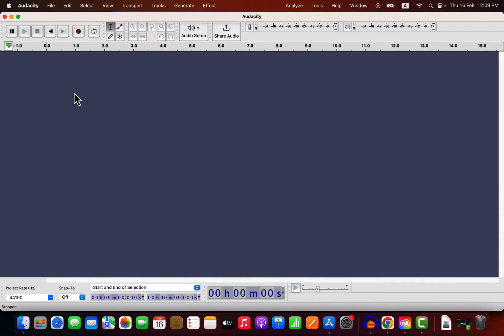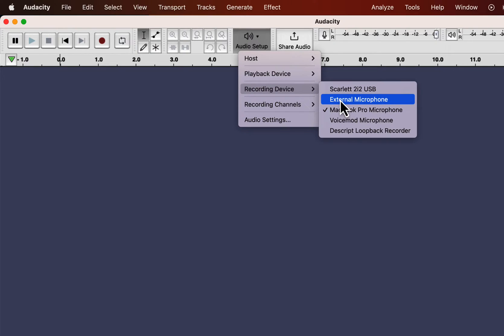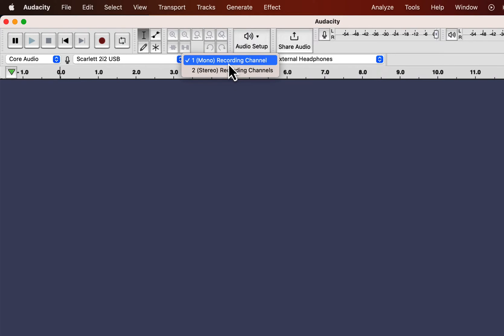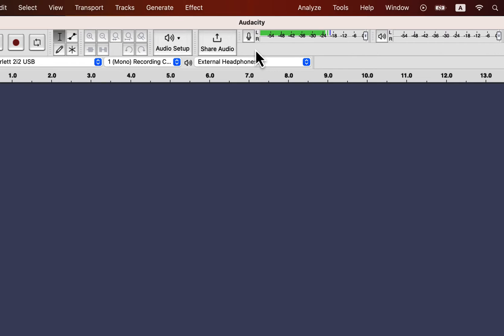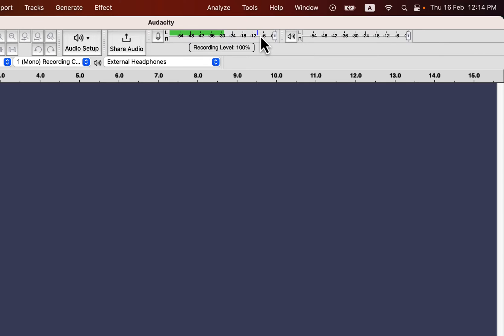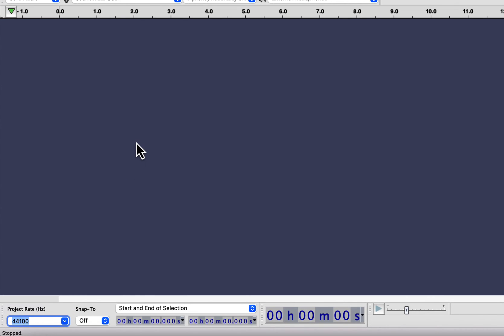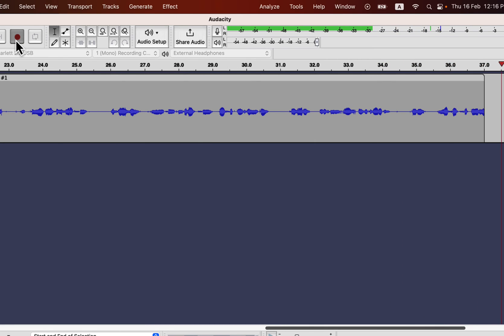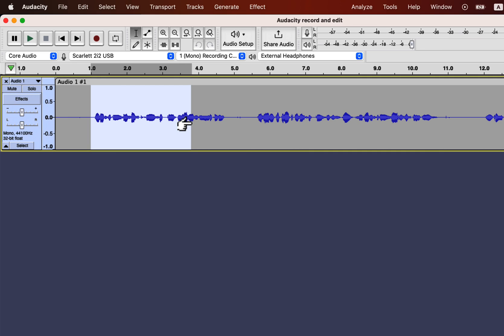How to Record Audio in Audacity 3.2.5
How to Record Audio in Audacity 3.2.5. Beginner-friendly tutorial discusses the important concepts of audio recording and shows how to do that in Audacity.

It is part 1 of the mega Audacity tutorial to get started.